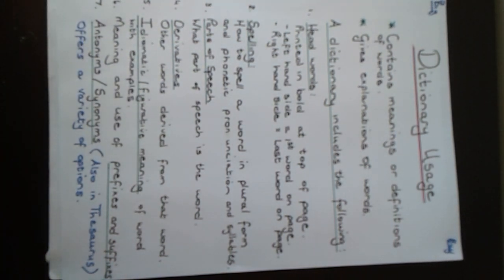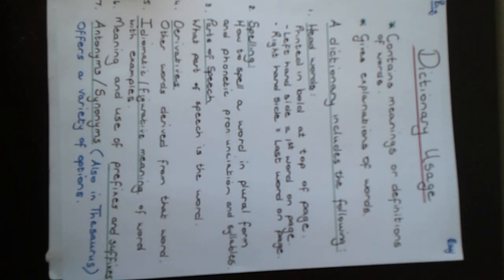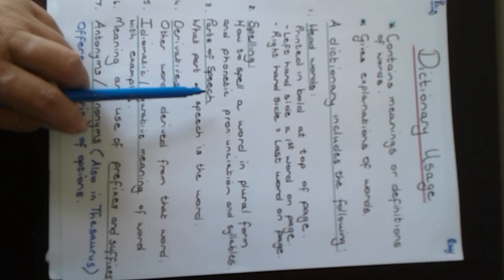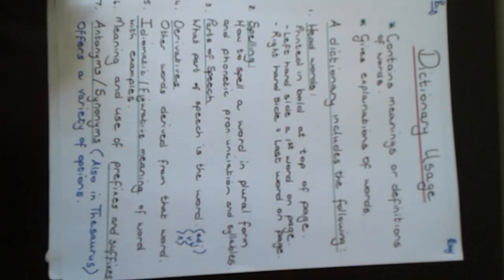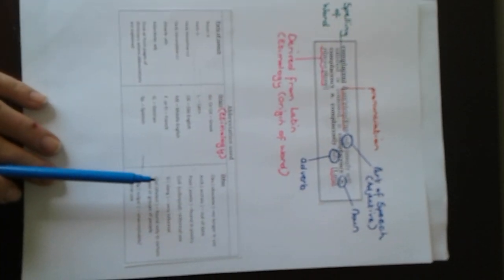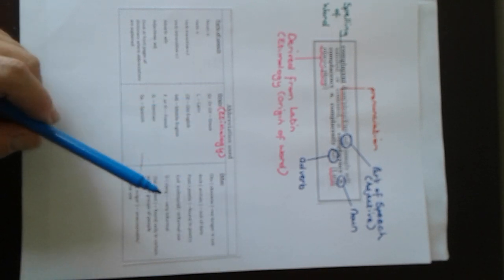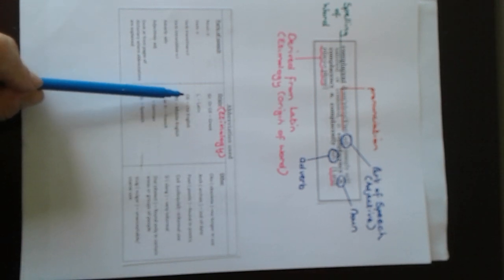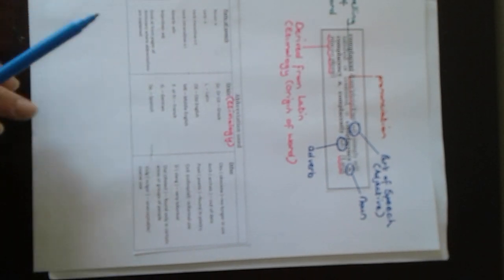ENGLISH GRADE 11: 15 Mei 2020 - periode 2 (15112)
Oosterlig aanlyn skool - GRADE 11 ENGLISH
15 Mei 2020 om 08:30 - 08:55
Onderwyser: Me C Smit
Kode: 15112